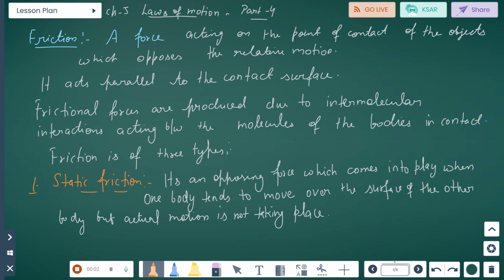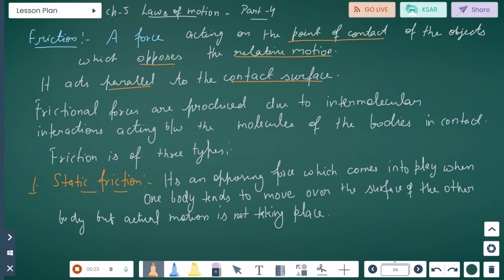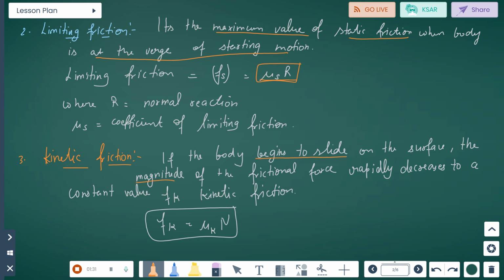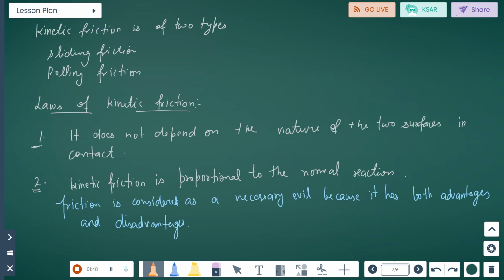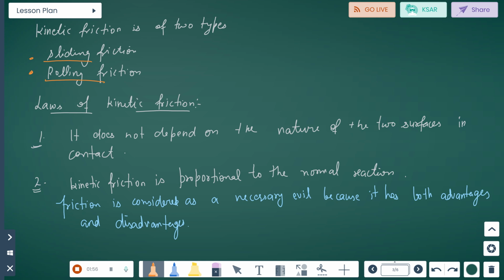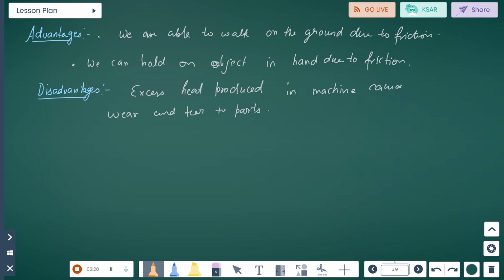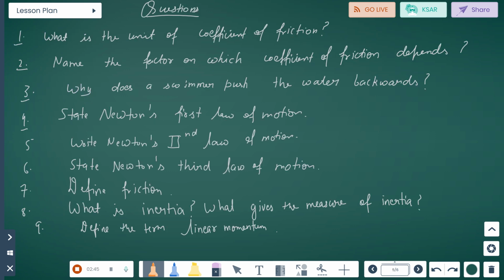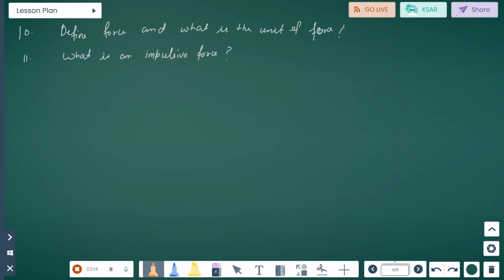Laws of Motion Chapter 5 part 4 - Types of Friction & Kinetic Laws| Renu Physics | Class 11 CBSE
Discover the secrets of motion with Renu Physics in this fun-filled class! Join us as we unravel the different types of friction, understanding why things slow down or slide easily. Renu breaks it down so it's easy to get! Then, we'll journey into the world of kinetic laws - how objects move and groove.

Designed for Class 11 CBSE students, this class makes tricky physics concepts simple and interesting. Say goodbye to confusing jargon and hello to clear explanations. Renu Physics is here to make your physics adventure exciting and enjoyable. Let's make learning about motion, friction, and kinetic laws a blast together!

Get ready to boost your understanding of Laws of Motion in a fun and engaging way that goes beyond the usual textbook explanations, perfect for Class 11 CBSE students.

Make sure to watch till the end for a complete understanding of these concepts explained by our expert teacher, Renu Maam.

Physics has always been a scary subject for most students. But not anymore! With renu Physics, class 9th to 12th students can learn Physics in an easy and understandable manner. And that’s not it, you can also learn Chemistry, Maths, English, Biology and more.

For free learning from class 9th to 12th follow us @renu_physics and